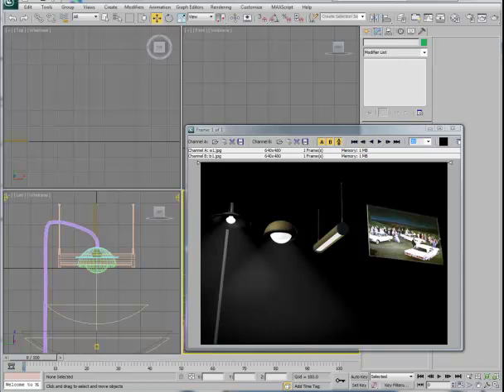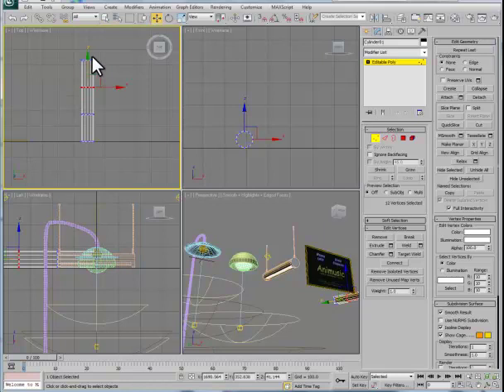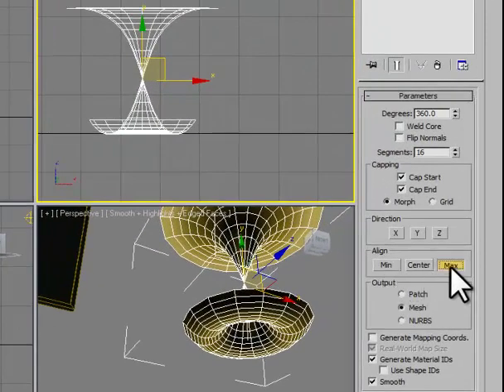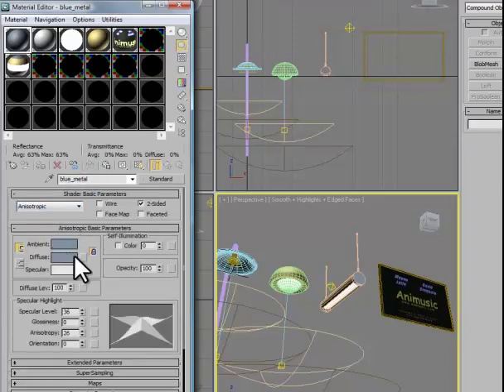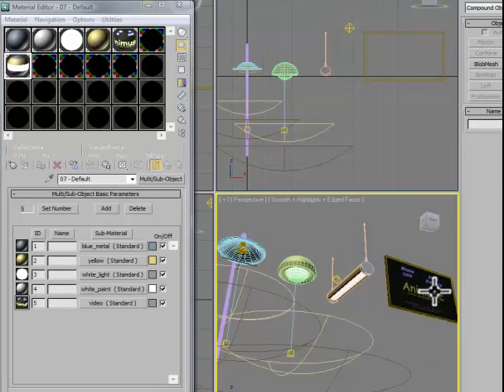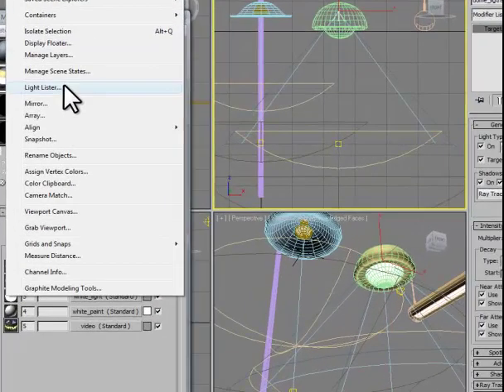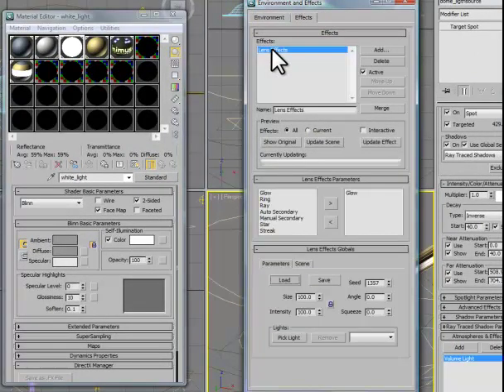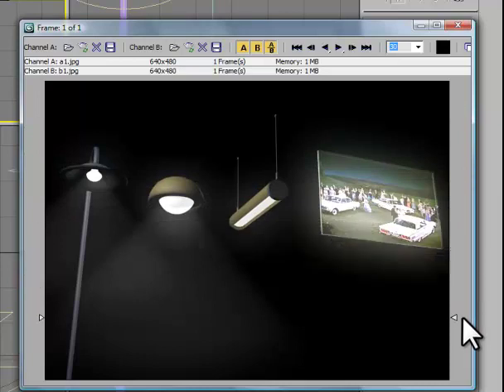9j_scanline_lightfixtures.mp4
3dsMax Lights for Scanline